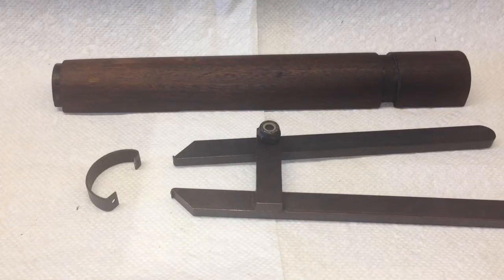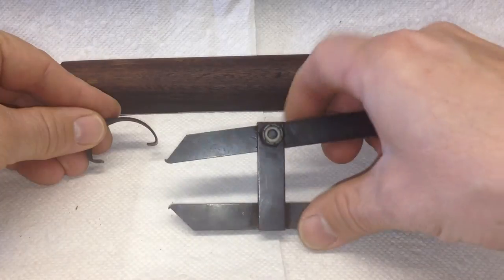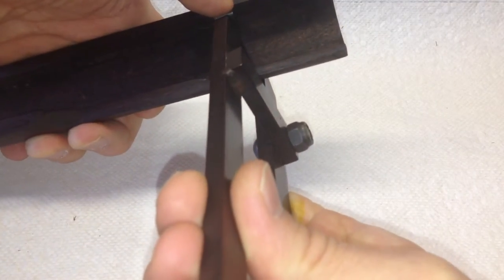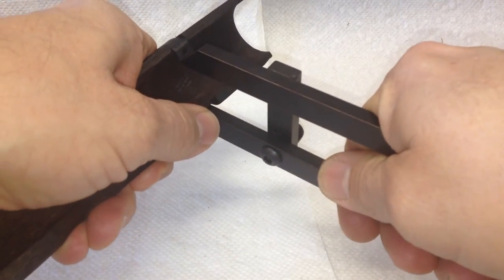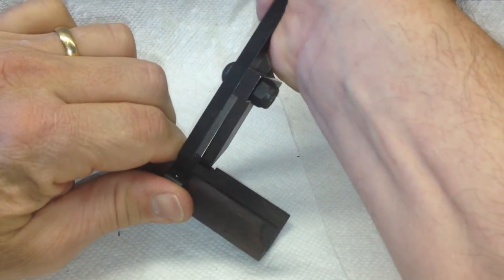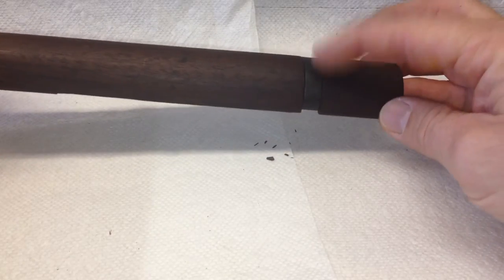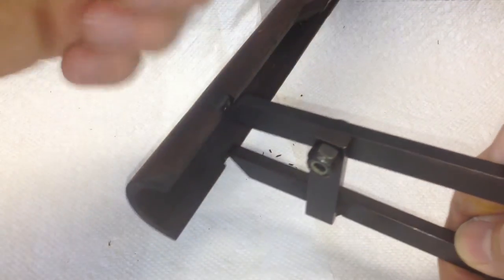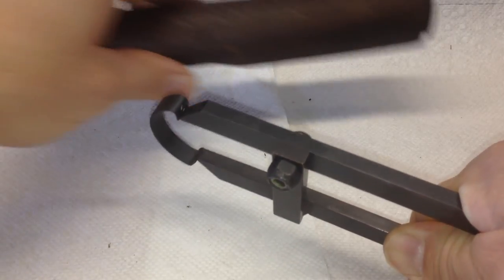M1 Garand Rear Handguard Clip Installation & Removal with Tool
M1 Garand Rear Handguard Clip Installation & Removal with Tool.  Ensure to align properly the clip and the tool to the same contour of the handguard which has a low and high side.